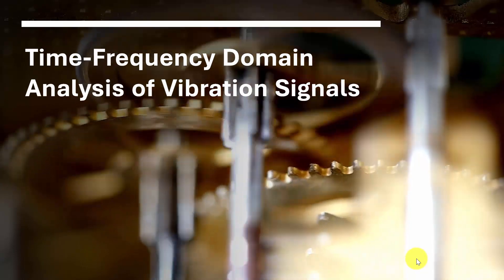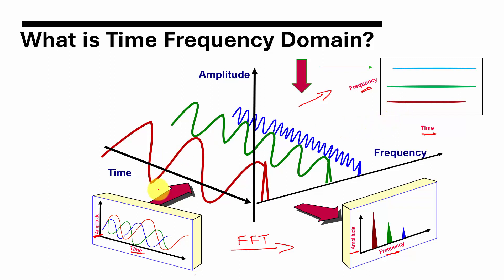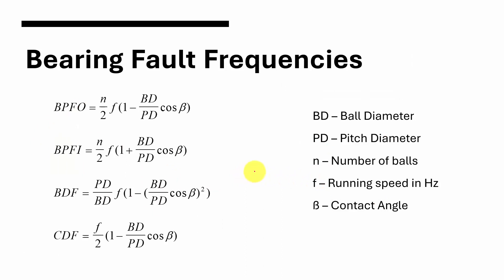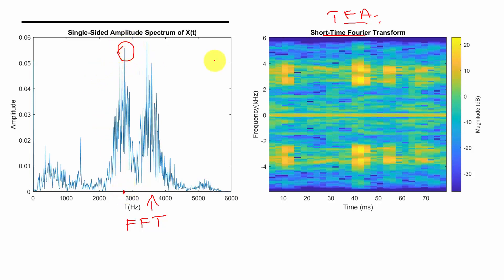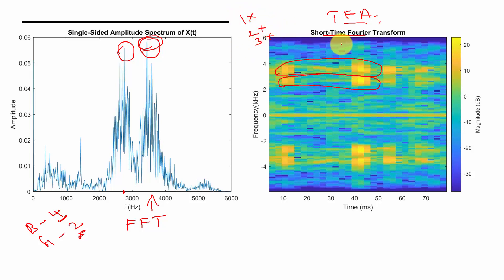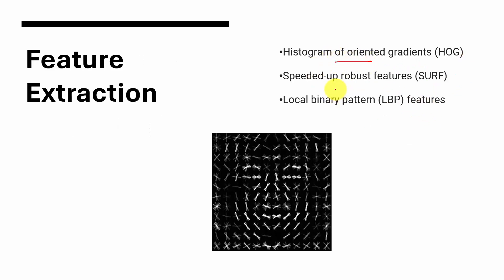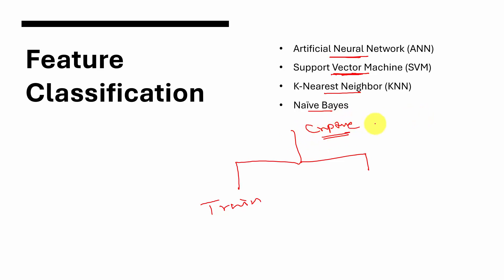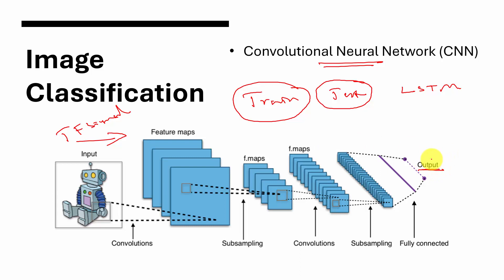Time-Frequency domain analysis of vibration signals | Time frequency domain fault identification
This video provides an overview of time frequency domain analysis and how it may be used to identify gear and bearing faults.